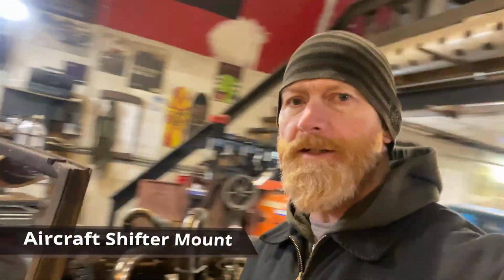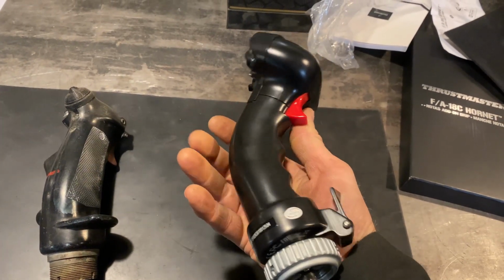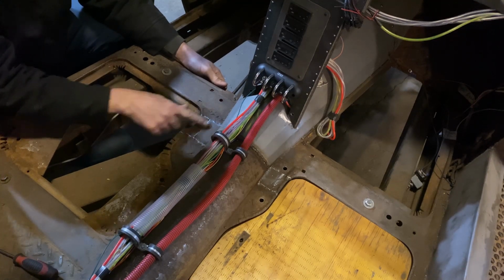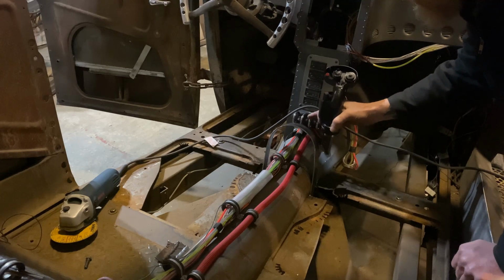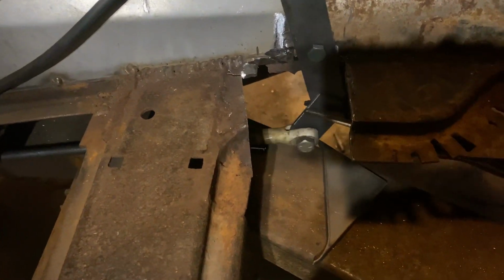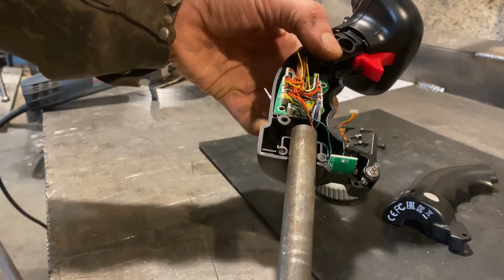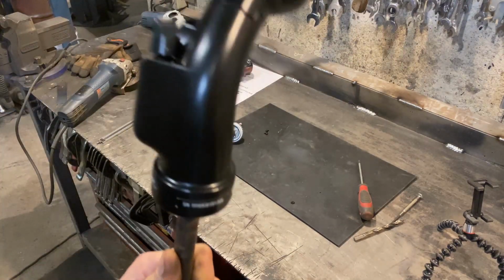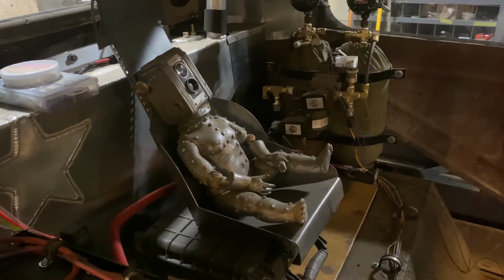Aircraft Shifter Mount for the RusT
The RusT is evolving, every time there is a decision to be made we always seem to go for the most laborious option. We needed a shift lever, might as well integrate switches as well.